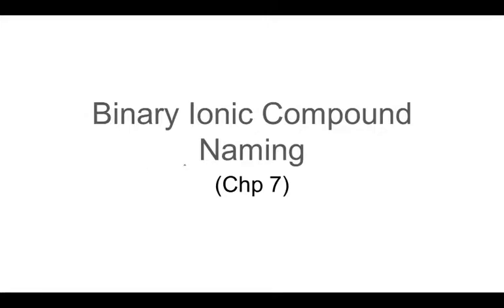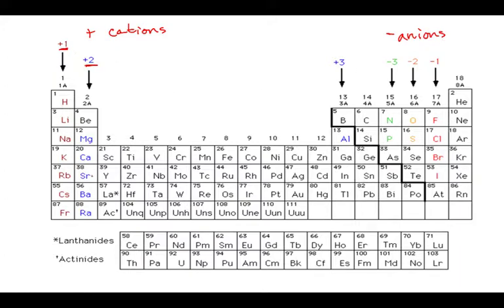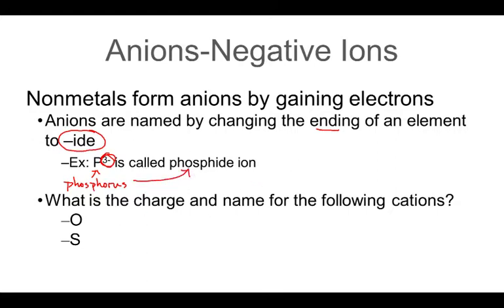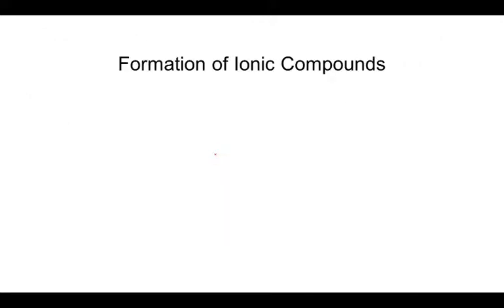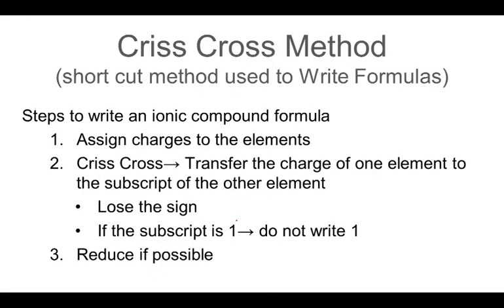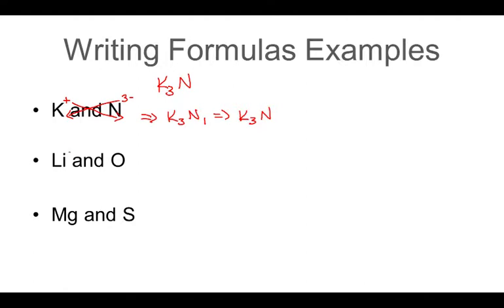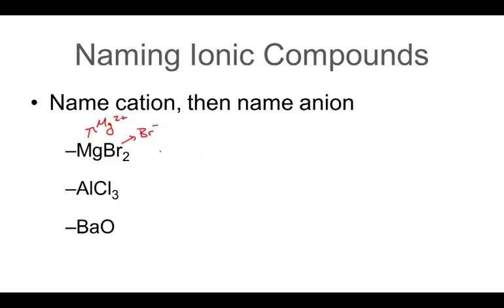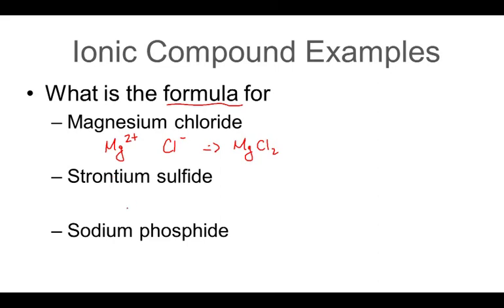Chem 1 Unit 5 Part 1 Binary Ionic Nomenclature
Naming binary ionic compounds